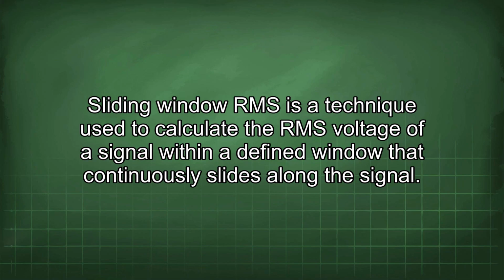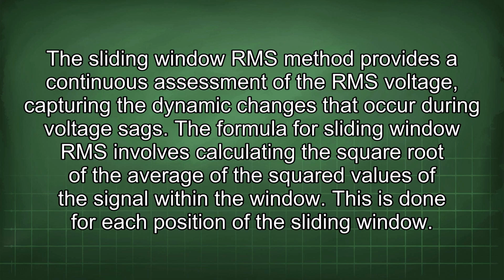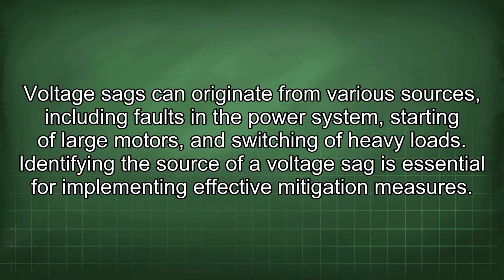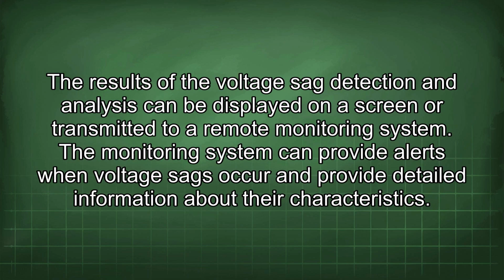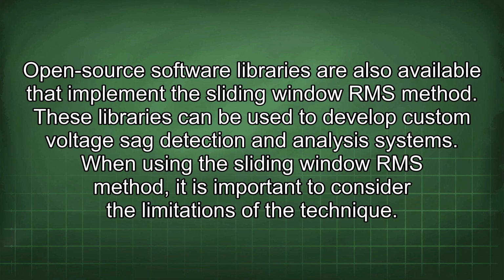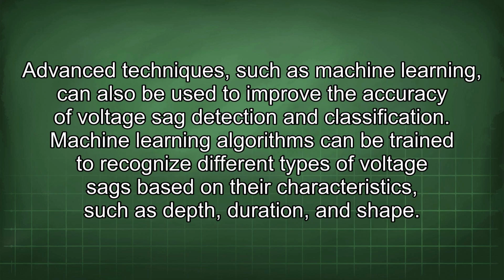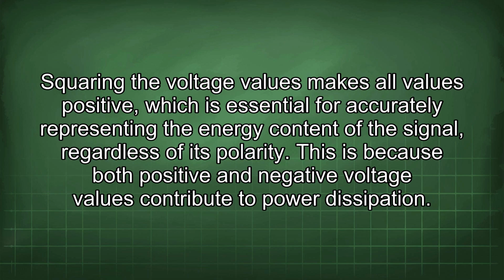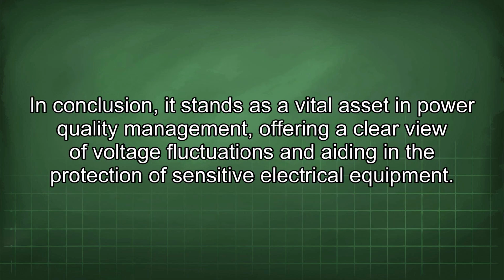Sliding Window RMS for Voltage Sag Analysis Explained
Learn about sliding window RMS, a technique for calculating RMS voltage in a sliding window. This method is useful for real-time voltage sag detection and analysis. Discover the formula, implementation, and applications.